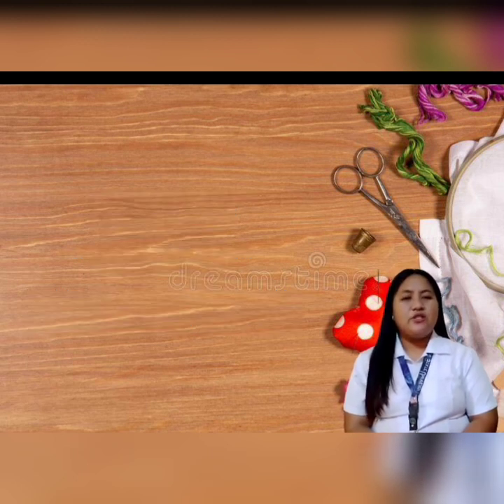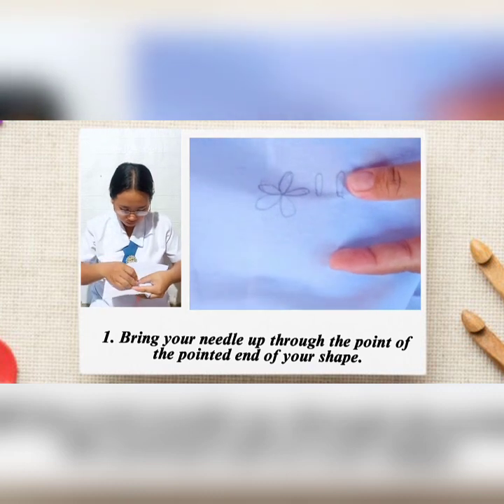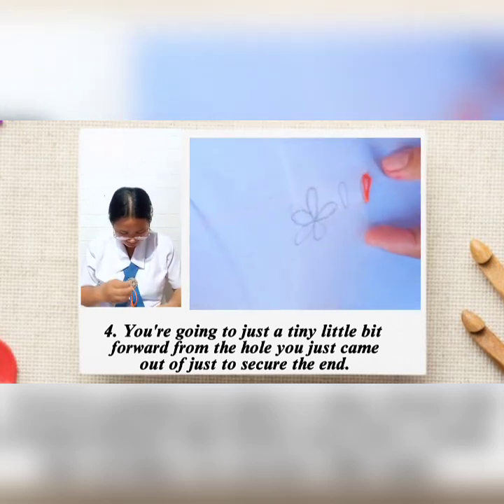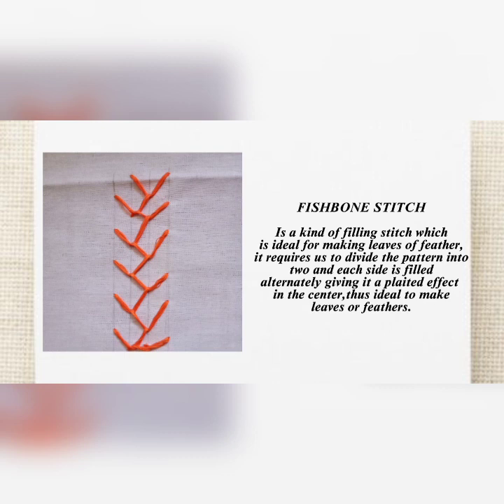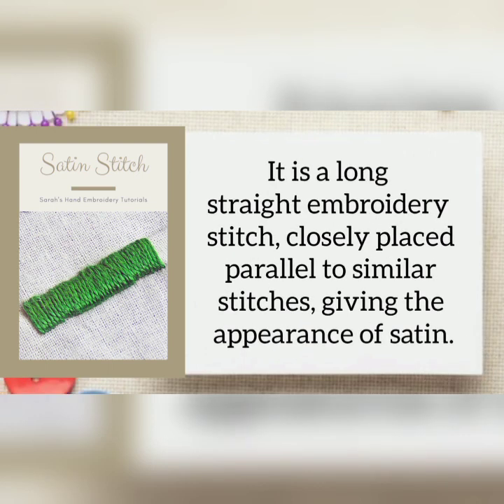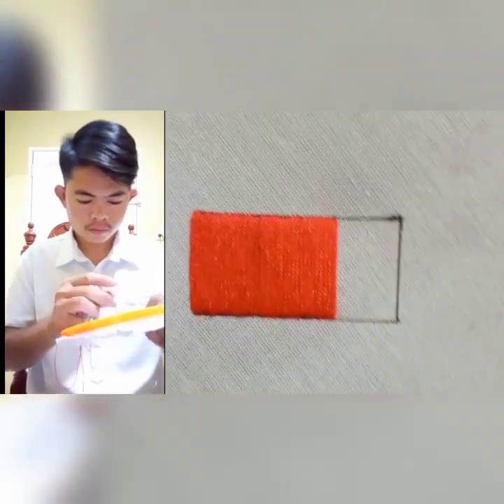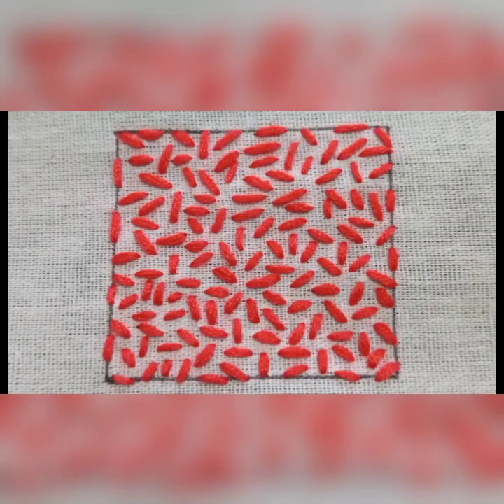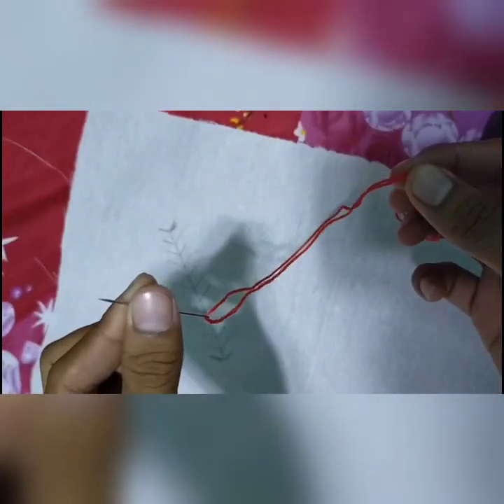Embroidery Hand Stiches (educational purposes) |Micca Ella Verueco.